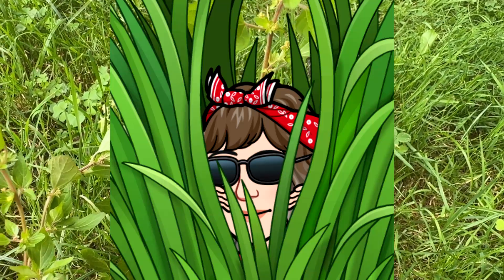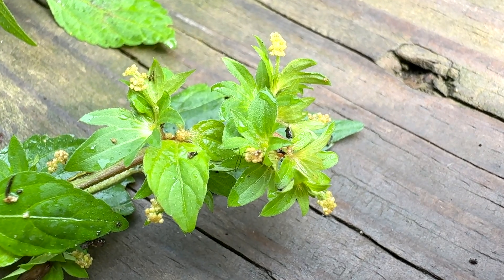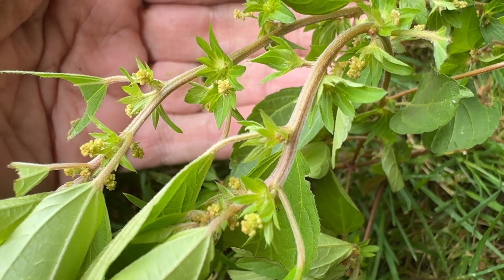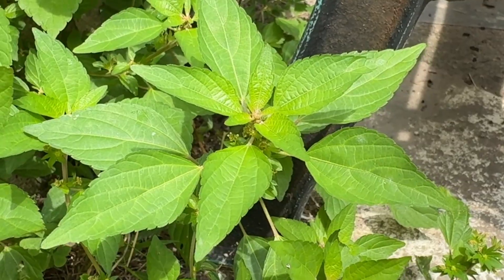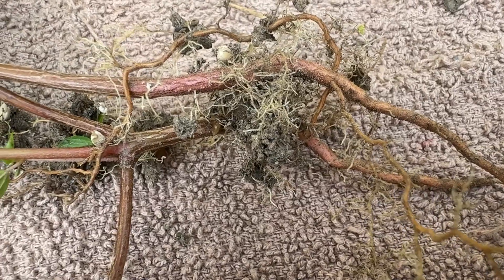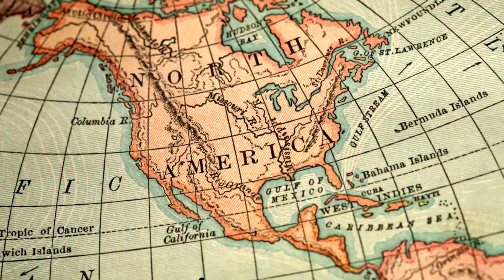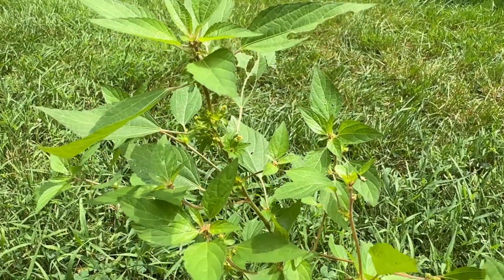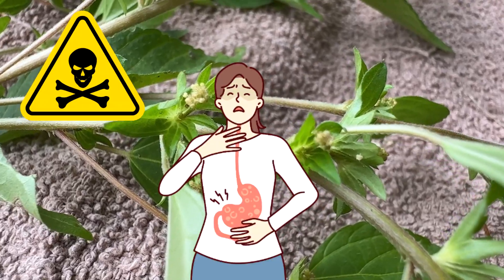Three Seeded Mercury - Acalypha rhomboidea - Wildflower 101 Episode 68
Three Seeded Mercury - Acalypha rhomboidea is a plant in the spurge family, Euphorbiaceae. The species name rhomboidea means "diamond-shaped", and describes the leaves.

⏰ Time Stamp
📓 Video Chapters
0:00 Three Seeded Mercury - Wildflower 101 Episode 68
Bellingham Massachusetts
0:10 Three Seeded Mercury Nicknames
What Family Three Seeded Mercury
0:20 Three Seeded Mercury is Weedy, Annual, Perennial Herbaceous Plant
When does Three Seeded Mercury Bloom
0:25 What color Flowers Three Seeded Mercury
How does Three Seeded Mercury grow
0:36 Three Seeded Mercury Leaves
What color leaves Three Seeded Mercury
What size leaves Three Seeded Mercury
What shape leaves Three Seeded Mercury
What kind of stems Three Seeded Mercury
What color stems Three Seeded Mercury
0:50 Three Seeded Mercury roots
Three Seeded Mercury seeds
1:00 Three Seeded Mercury Habitat
Best growing conditions Three Seeded Mercury
1:10 Three Seeded Mercury native to North America
Three Seeded Mercury Pollinators
1:20 Wildlife that feed off Three Seeded Mercury
1:26 Three Seeded Mercury Warning
Three Seeded Mercury Toxic to Cats
Three Seeded Mercury can cause skin irritations
1:36 Three Seeded Mercury is Poisonous if ingested
Three Seeded Mercury can cause Gastro distress
Outro

Brenda - NaturesFairy